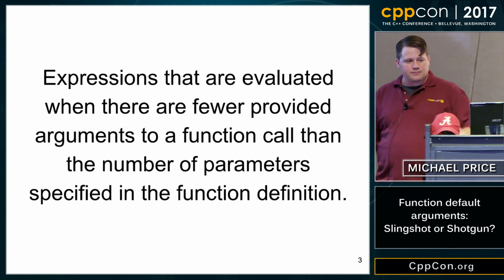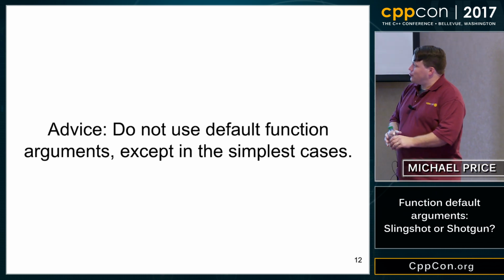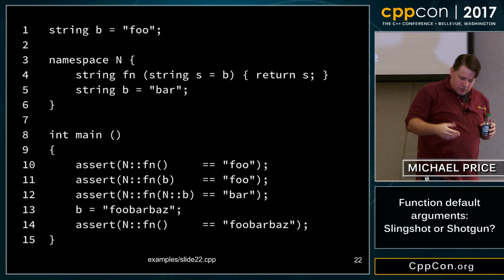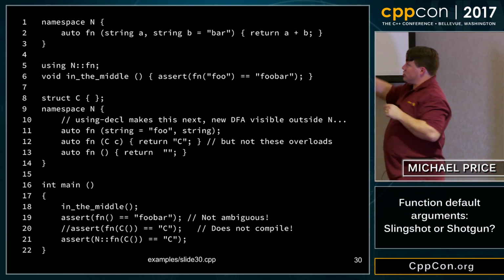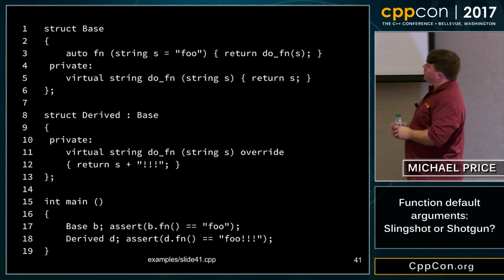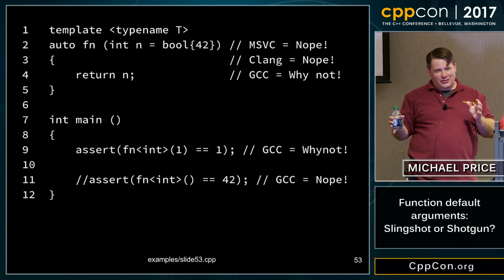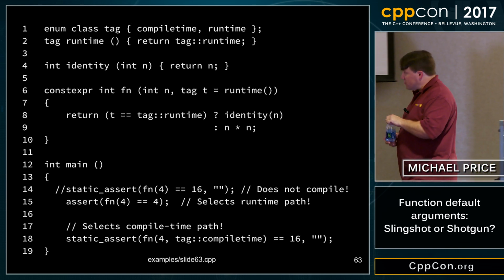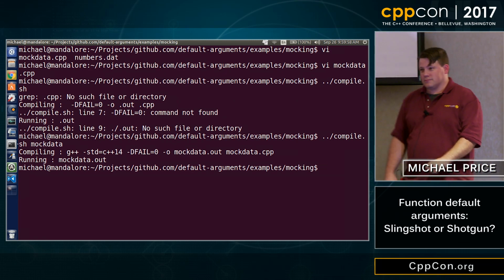CppCon 2017: Michael Price “Function default arguments: Slingshot or Shotgun?”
On the surface, function parameter default arguments seem like a very simple feature of the C++ language. This session explores how (not) true that is. If you like the dark corners of C++, you will come away with a new appreciation for this innocent looking syntactic sugar. Otherwise, you will have at least informed yourself on how not to blow your foot off with what looks like a slingshot.
Michael Price: Synopsys, Inc., Senior Software Engineer

Michael Price has developed and taught C++ for more than a decade and has been an active participant in WG21 since 2014, allocating most of his committee-time to EWG and the Reflection Study Group. He professes interest in making C++ "safer" to use through language and library design, automation, testing, and education. His past work includes enterprise-grade screen sharing applications, ABI-safe C++ component design, network protocol design, software development utilities, large-scale build and test automation, C/C++ compiler front-end development for static analysis tools, and a smidge of management experience.